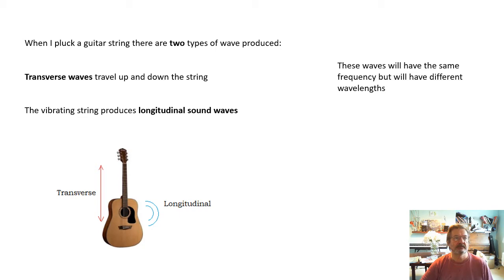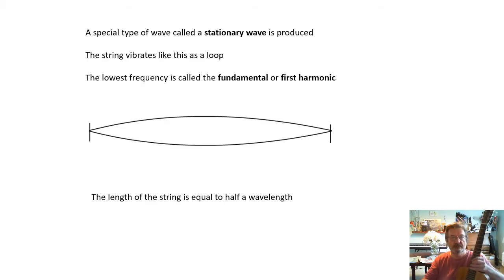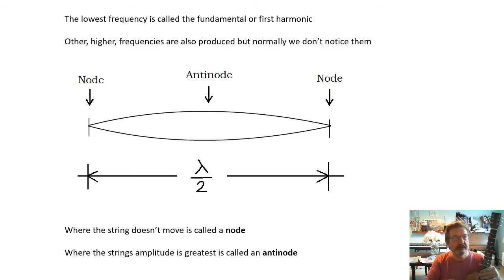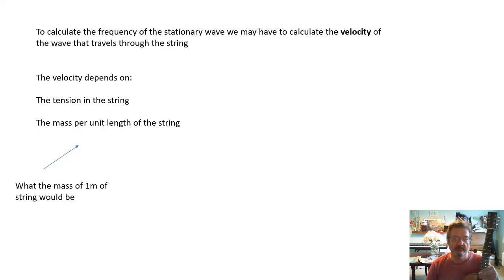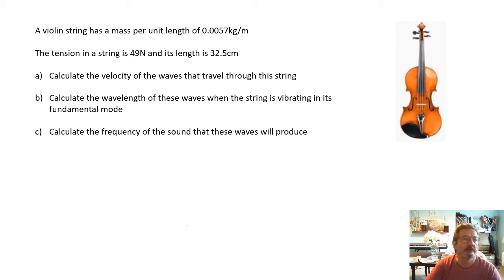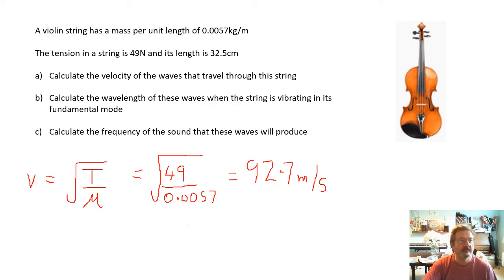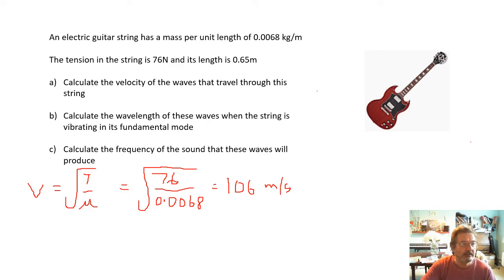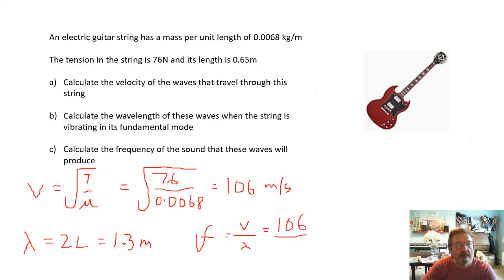BTEC Applied Science: Unit 3 Physics Waves on a String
When a string is plucked a transverse stationary wave occurs.
In this video I look at the nature of this wave and also how to calculate its wavelength, velocity and frequency.
If there are any other bits in the Physics that you are struggling with please let me know.